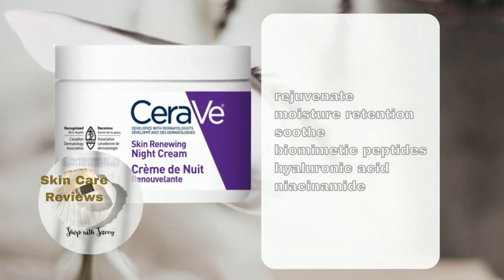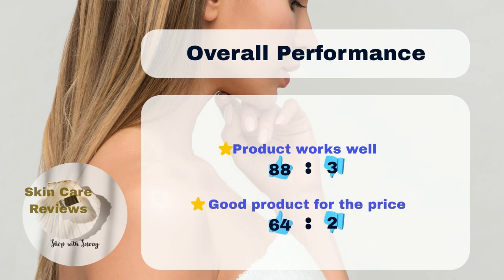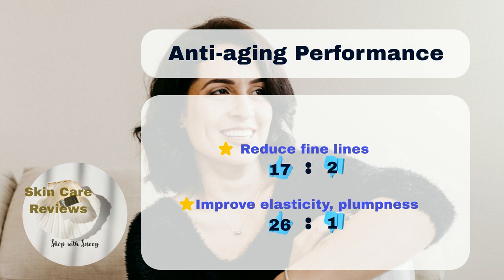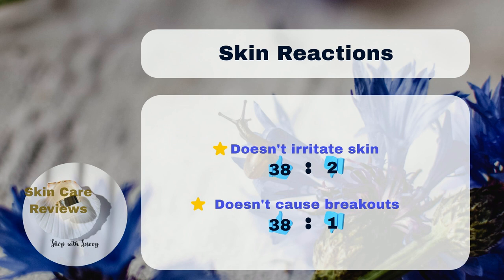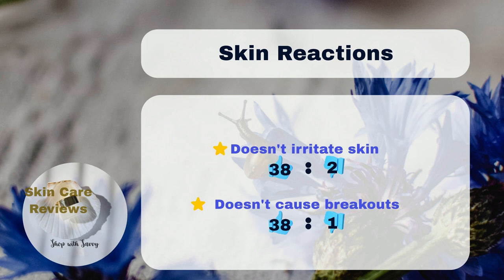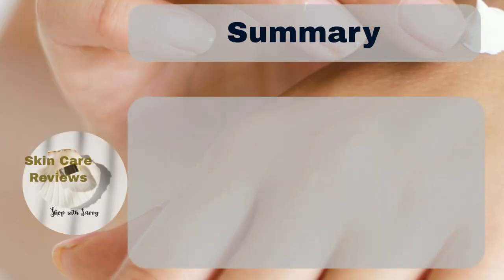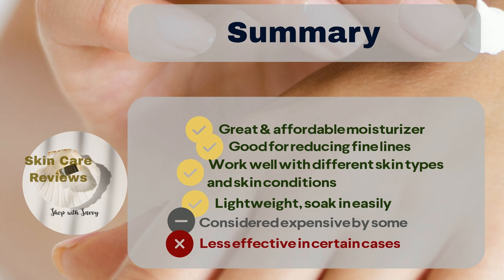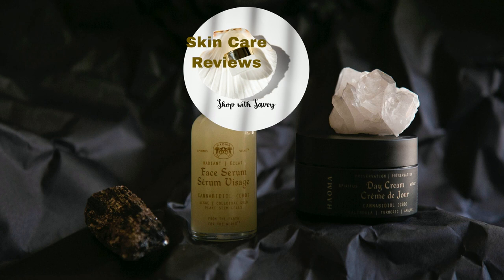Best Night Cream by Amazon Users - CeraVe CeraVe Skin Renewing Night Cream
This video aims to provide you with a thorough and impartial review of CeraVe Skin Renewing Night Cream. We collected feedback from individuals who purchased it on Amazon, assessing the number of people who liked it versus those who didn't to determine the like-to-dislike ratio. Our focus was on aspects such as its ability to keep the skin hydrated for an extended period and provide immediate relief from dryness. Additionally, we considered whether it contributes to a more youthful appearance by reducing lines, wrinkles, and enhancing skin radiance.

These ratios assist us in gauging the effectiveness of the moisturizer. We also examined the percentages of users experiencing skin irritation and acne breakouts, comparing those who did with those who didn't. These ratios help determine if the product is suitable for individuals with sensitive or acne-prone skin.

In cases where our standard evaluations may have overlooked certain aspects, we compiled a list summarizing user opinions on the positive and negative aspects, including the pros and cons of the product.

0:00 Gift card giveaway
1:01 Review overview
2:14 Product overview
2:44 Performance ratios
4:00 Sensitivity & breakouts ratios
4:38 Pros & cons
5:33 Review summary
6:15 Conclusion
6:56 Closure

Purchase on Aamzon